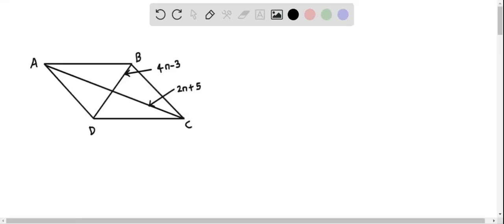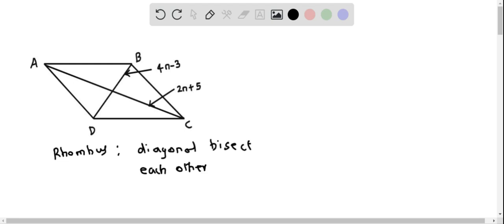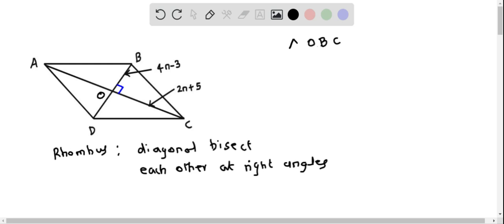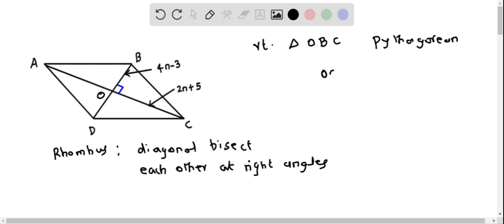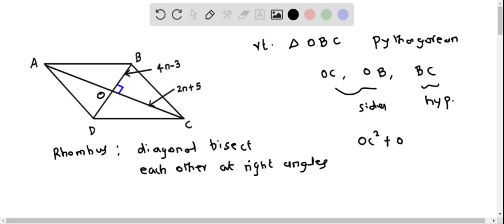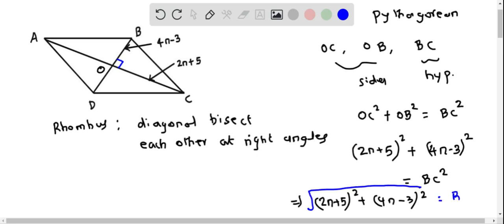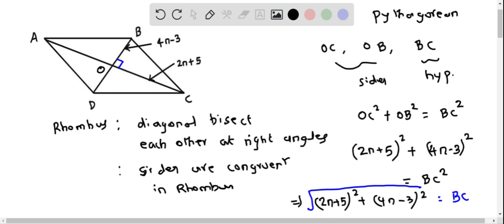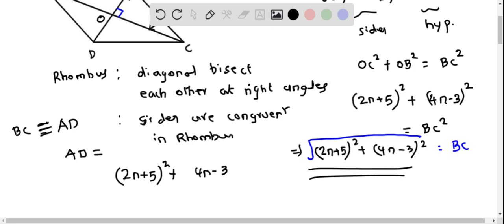Geometry Rhombus and its properties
Rhombus and its properties